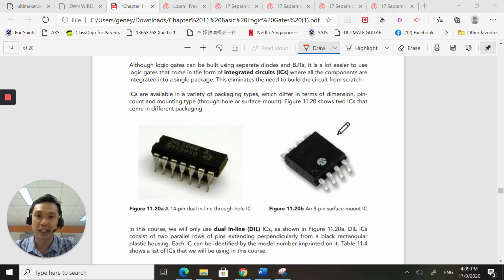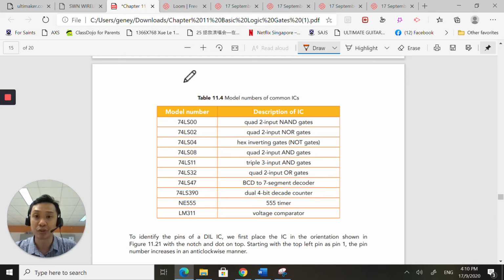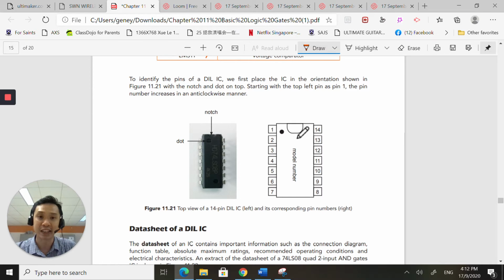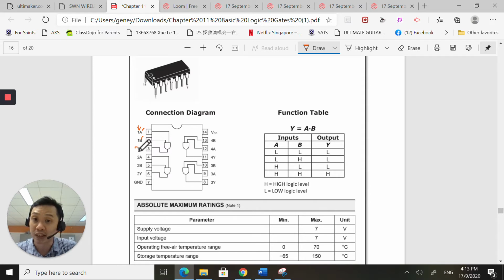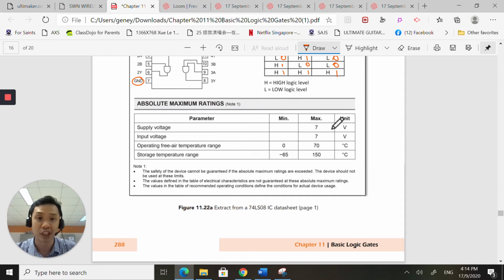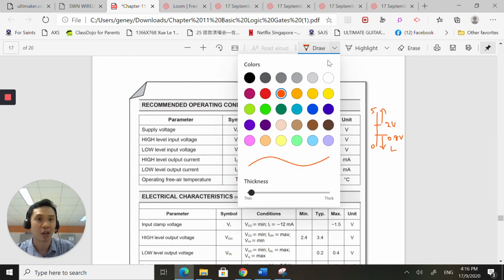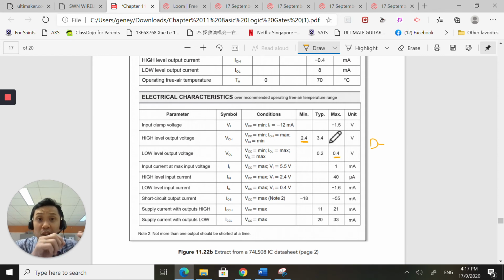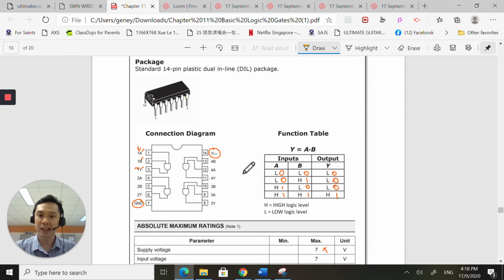Chapter 11: Logic gates Datasheet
This video teaches you how to read a datasheet for a logic gate.